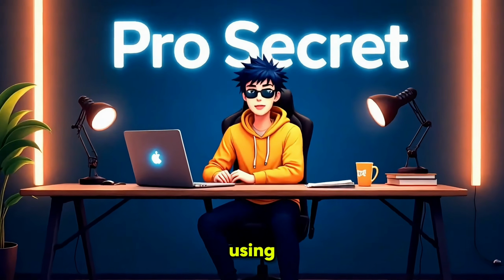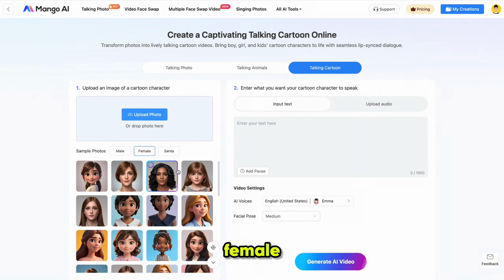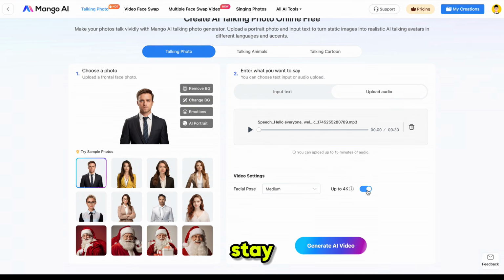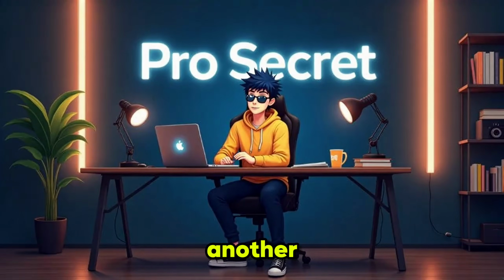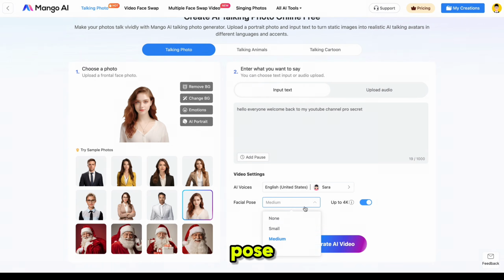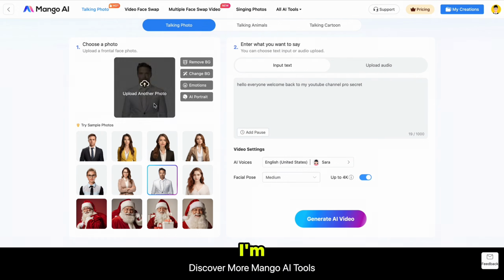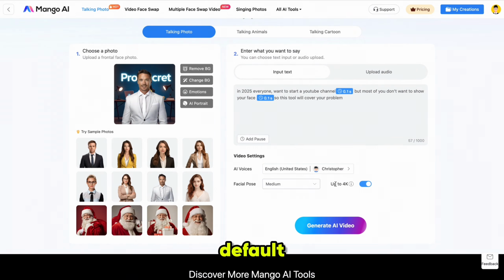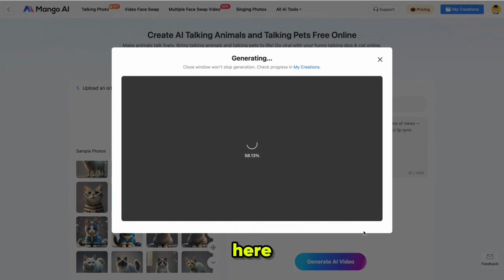Generate AI Talking Photos & Videos Instantly | Animals & Cartoons in Minutes | Mango AI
In this video, I’ll show you how to create stunning AI talking photos, animals, and cartoon-style videos instantly using Mango AI. Whether you want to start a faceless YouTube channel, make kids’ stories, or create viral content, this tool has everything you need—all in one place!

🔥 Highlights:

Talking AI avatars & photos

Lip-sync with music or voiceover

Talking animals & cartoons

Fast generation even on free plan

Use for YouTube, Reels, TikTok & more!